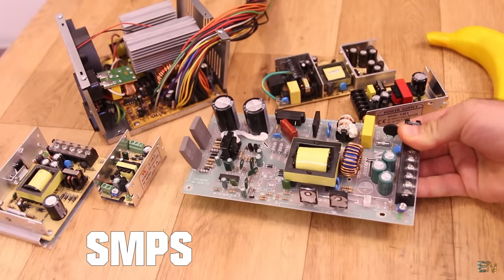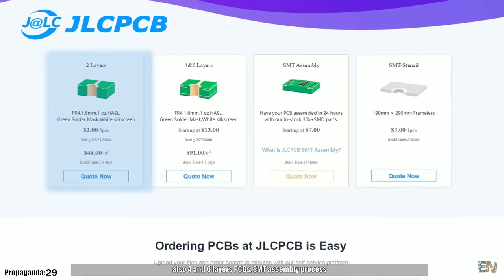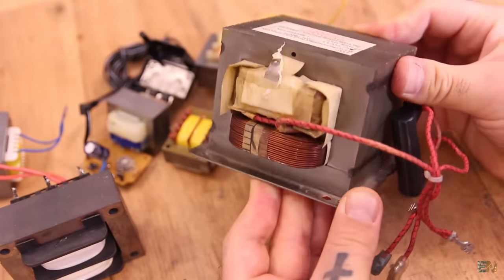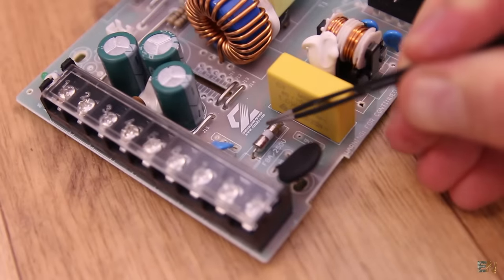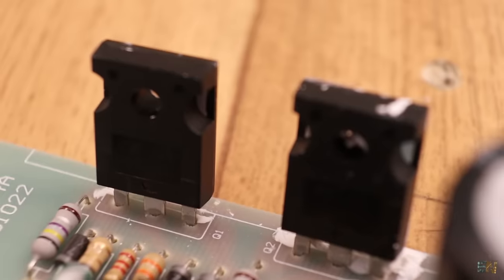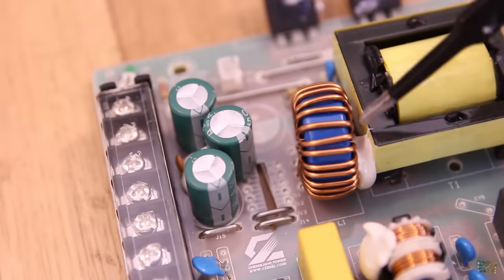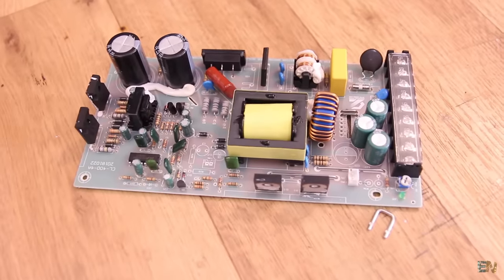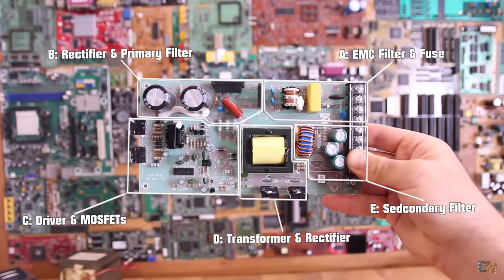How SMPS works | What Components We Need? Switched Mode Power Supply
🔥Learn how the switched mode power supply works, the parts we have and what will each part do in the circuit. Protection and EMC filter, full bridge rectifier, primary filter, power MOSFET, transformer and secondary filter.

🔀LINKS
Part list: not yet...
Schematic: not yet...